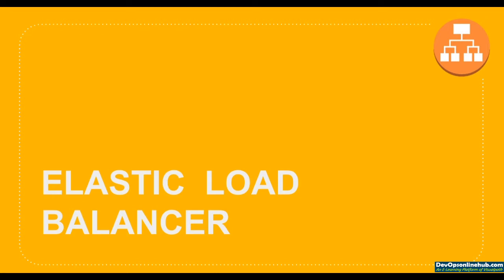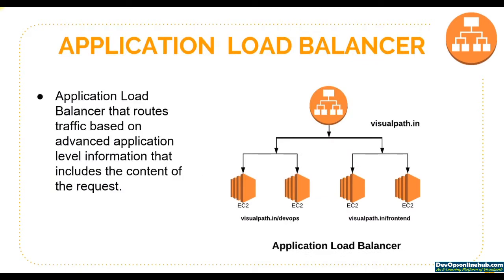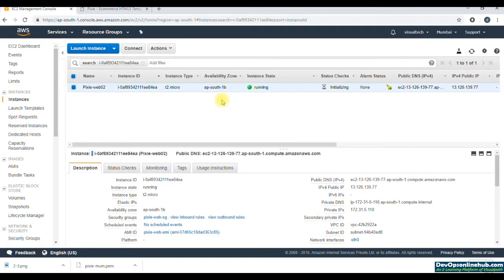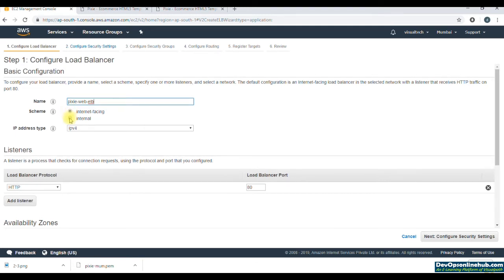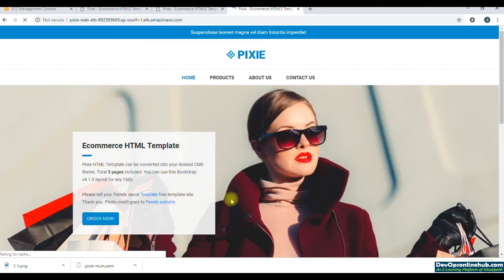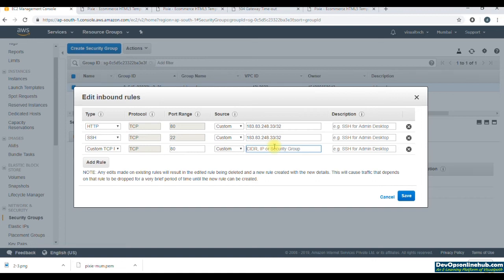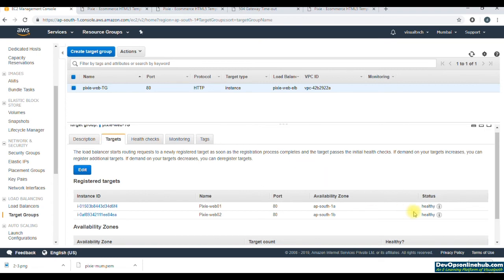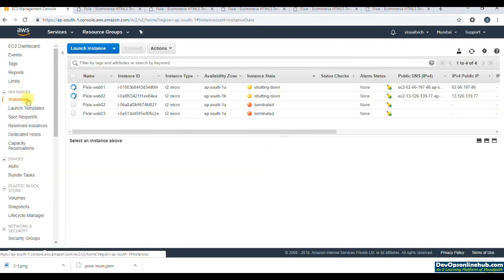#9 AWS ELB | AWS Tutorials for Beginners | DevOps AWS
In this tutorial we are going to discuss AWS ELB

We cover the following topics in this DevOps AWS course from Basic to Professional Level:

AWS Account & IAM User
AWS Regions & Zones
AWS Ec2
AWS Ec2 Instance maintenance
AWS Ec2 EIP, private IP and more
AWS EBS
AWS EBS Snapshots
AWS AMI & Launch Templates
AWS ELB
AWS VPC Intro
AWS VPC IP's
AWS VPC Wizard & Components
AWS VPC HA
AWS VPC NACL
AWS VPC Peering
AWS CLI
AWS S3
AWS S3 CLI
AWS Cloudwatch
AWS Cloudwatch Logs
AWS Auto Scaling Group Part 1
AWS ASG Part 2
AWS RDS Part 1
AWS RDS part 2
AWS RDS part 3